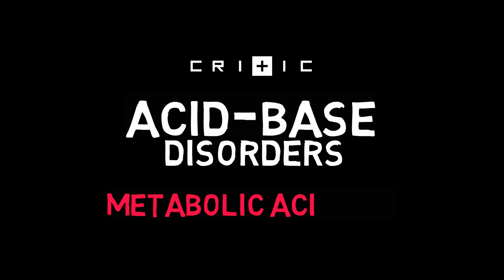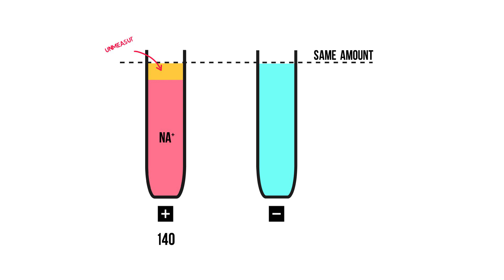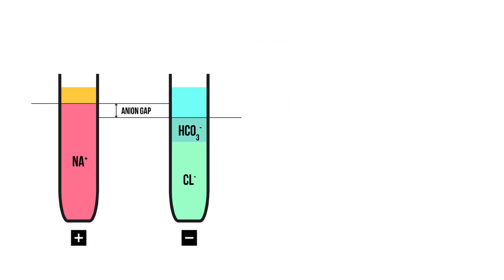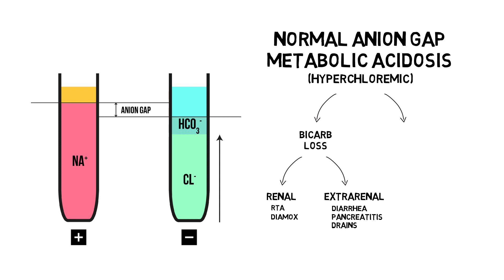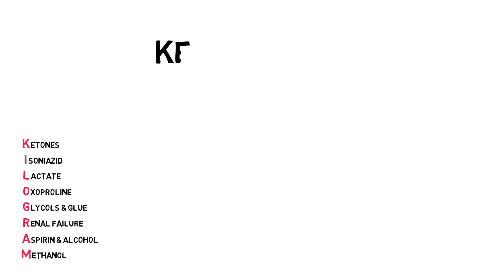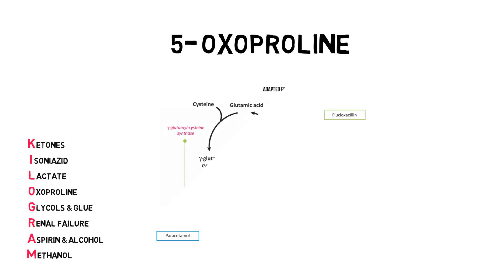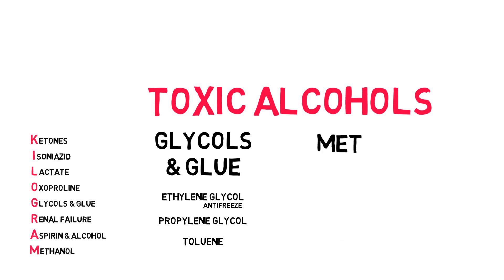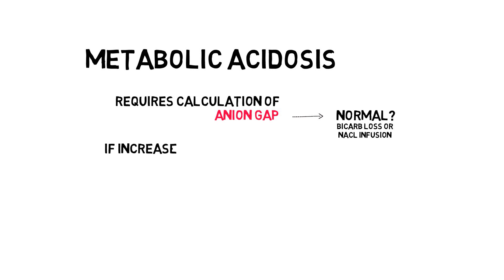Metabolic acidosis - The Acid-Base Series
Always been confused as to what the anion gap means? Learn it in this workup to metabolic acidosis, jammed in 10 minutes of your time.
Take home messages: every metabolic acidosis requires the calculation of the anion gap. If increased, use a mnemonic like KILOGRAM, MUDPILES or GOLDMARK. Next, calculate osmolar gap.

Calculator!